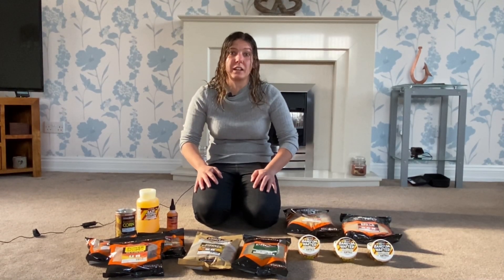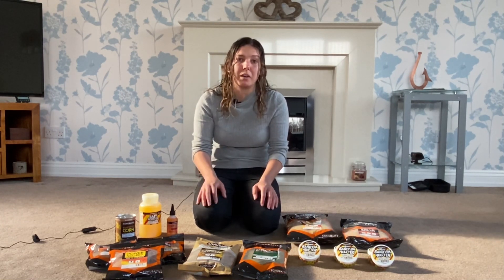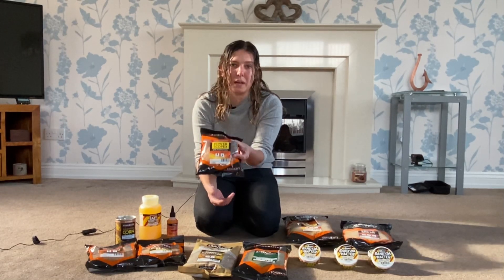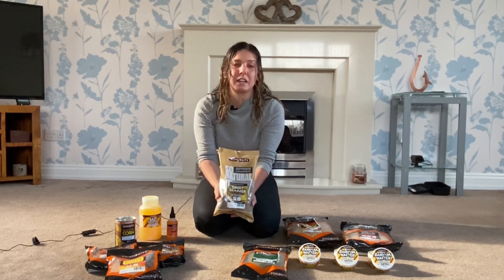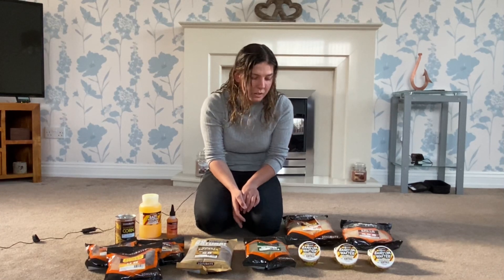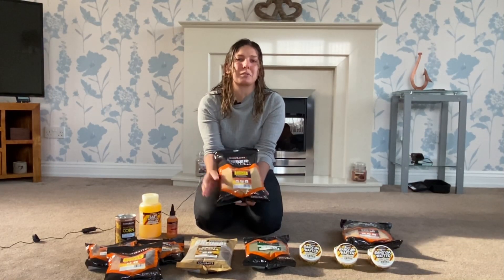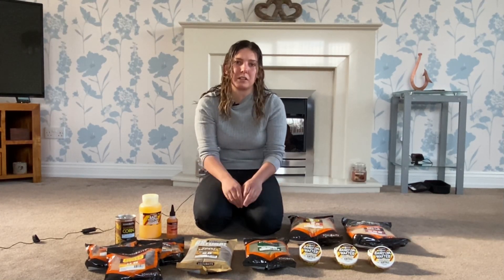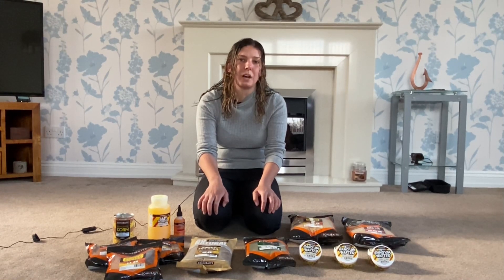What’s New From Sonubaits & What I Will Be Using In My Fishing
A look through the new spring launch from sonu baits and which items I will be using in my fishing and matches in the coming months